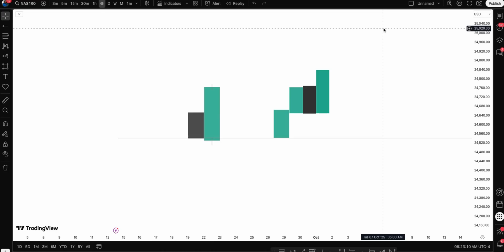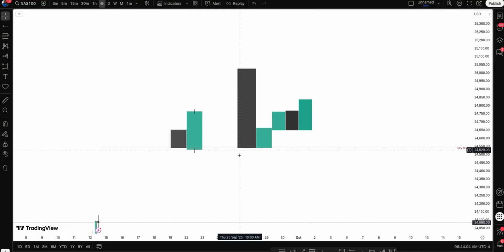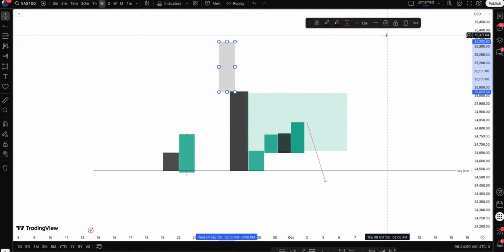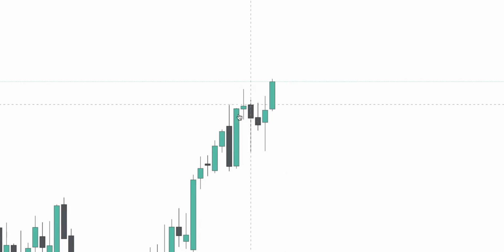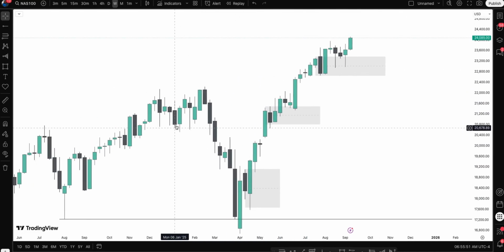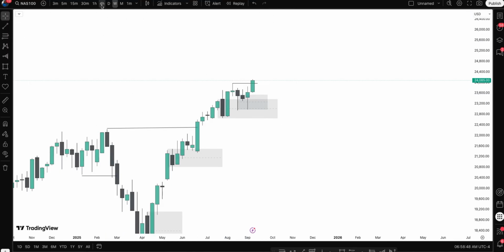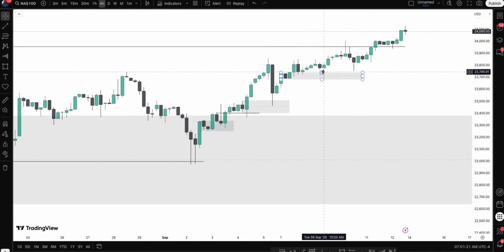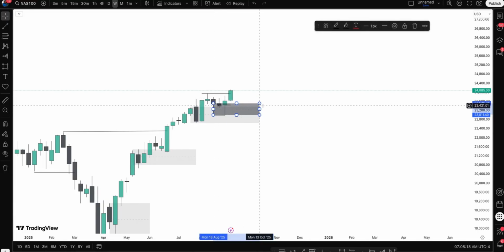How to Master Order Block | Trading with ICT Concepts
Most traders get confused between Order Blocks and Breaker Blocks — but once you know how to spot them, your chart becomes much clearer.

In this video, I break it all down step by step:

✅ How to identify a Breaker Block
✅ The key difference between the two
✅ Trade reviews from this past week to show these concepts in action
✅ Answering your questions from the last video

💹 Apply this knowledge, and you’ll stop chasing random moves and start trading with structure.